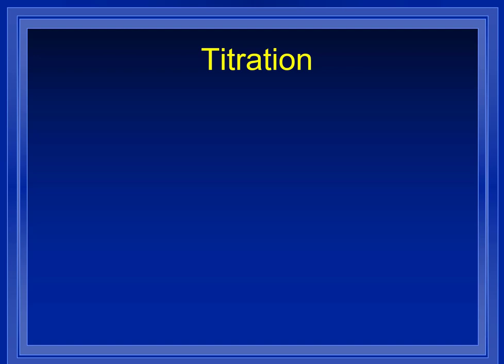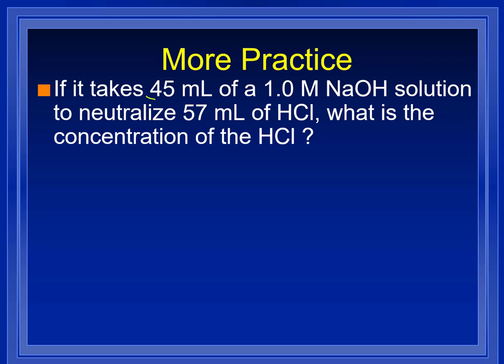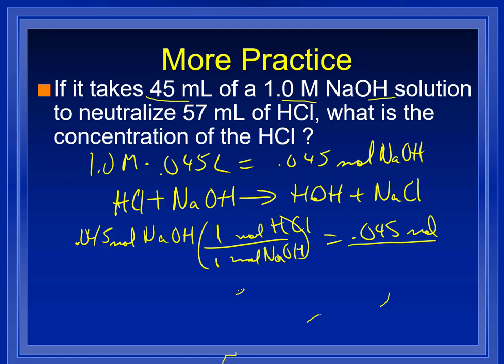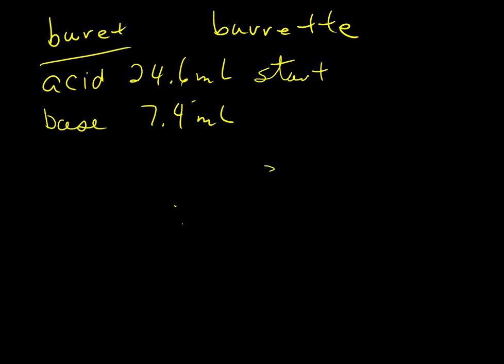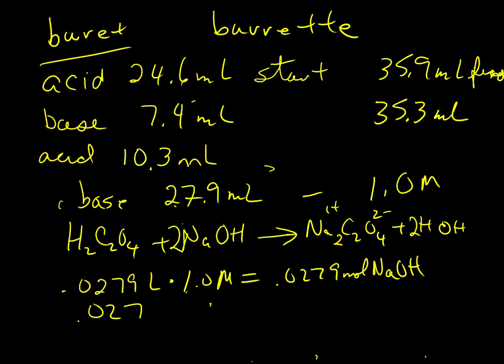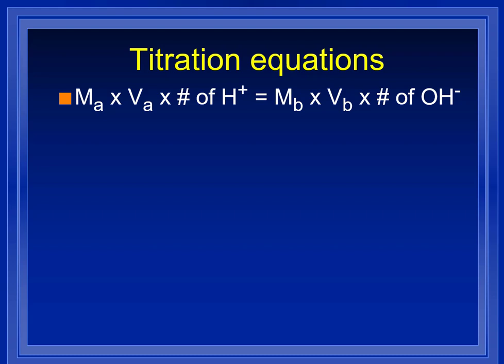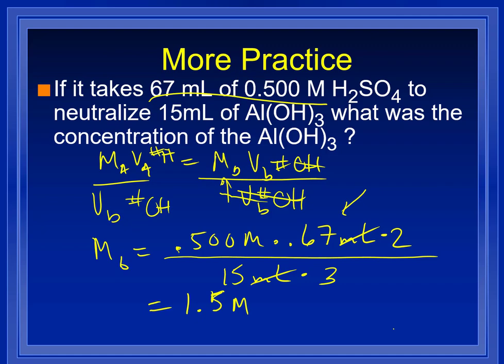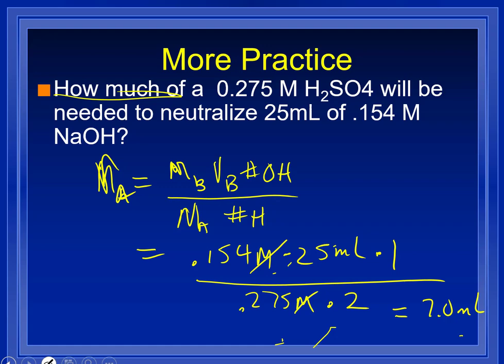Honors May 9 Titration